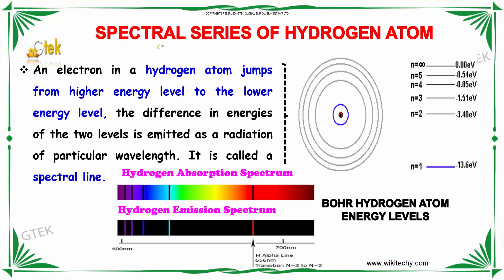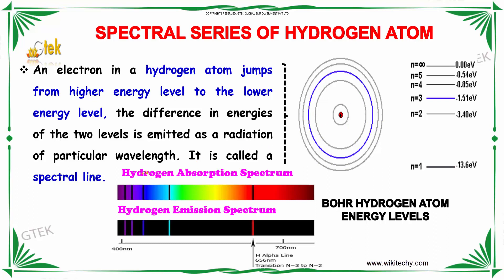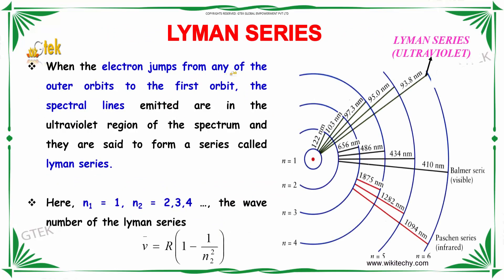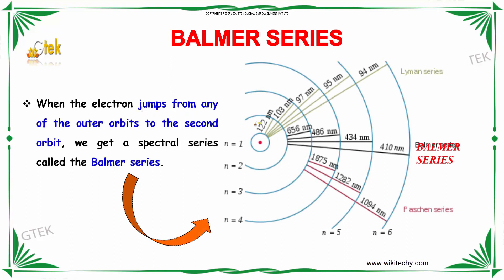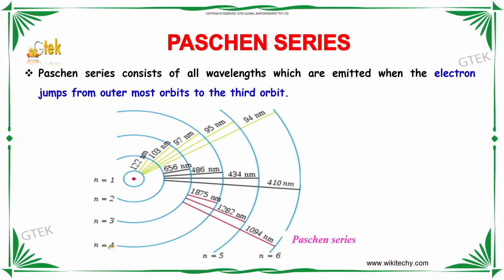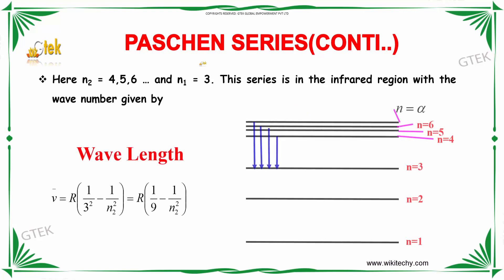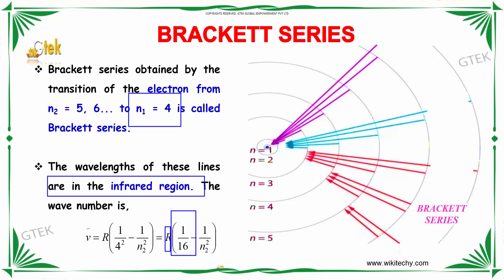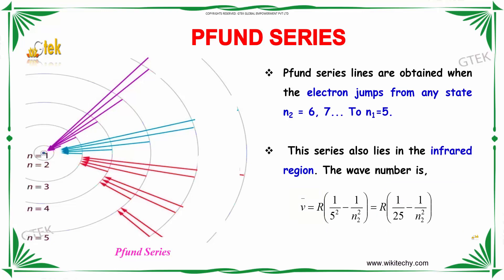Spectral Series of Hydrogen Atom | Atomic Physics |class 12 physics subject notes lectures CBSE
Spectral Series of Hydrogen Atom | Atomic Physics Top most best online video lectures preparations notes for class 12 physics|CBSE|IIT-JEE|NEET exam|+2/12thstd standard intermediate PUC college exams preparations tips and tricks all questions with solutions

Atomic physics -Spectral Series of Hydrogen Atom

An electron in a hydrogen atom jumps from higher energy level to the lower energy level, the difference in energies of the two levels is emitted as a radiation of particular wavelength. It is called a spectral line.

Atomic physics,
Hydrogen spectral series,
What are the spectral lines?,
What is the Balmer series?,
What is the cause of spectral lines?,
What is the Paschen series?,
Spectral line,
Hydrogen energies and spectrum,
Atomic hydrogen emission spectrum,
Emission Spectrum of the Hydrogen Atom,
Hydrogen's Atomic Emission Spectrum,